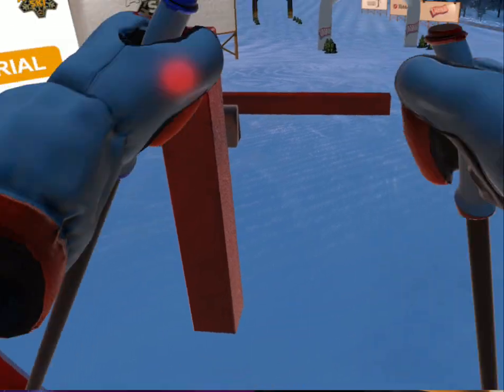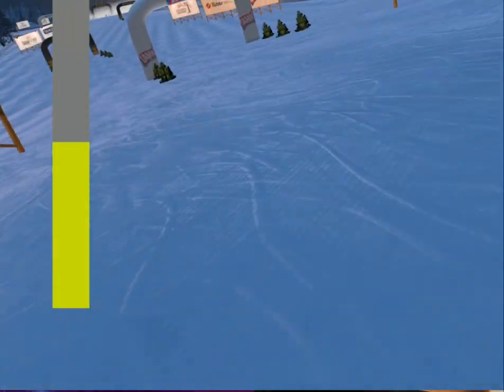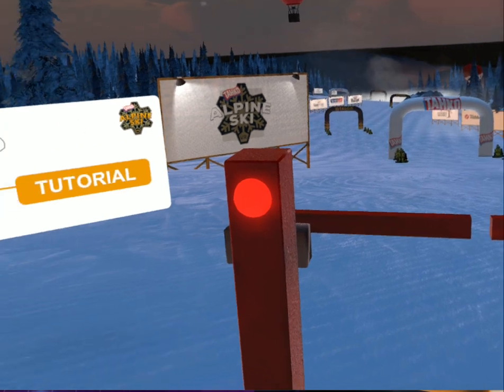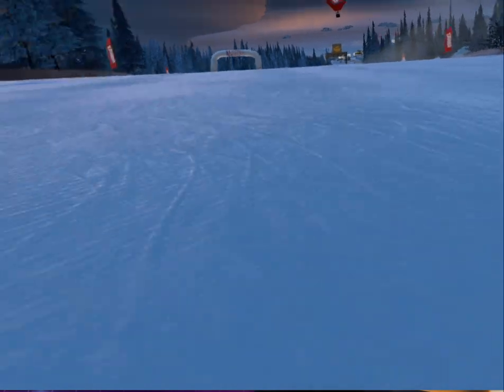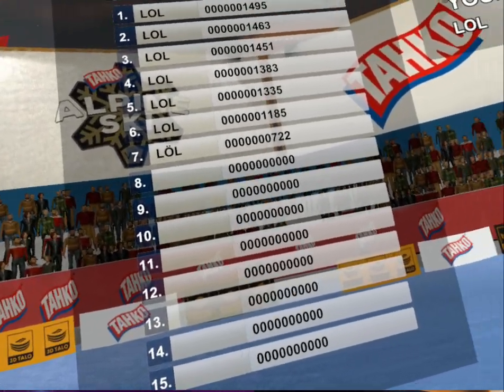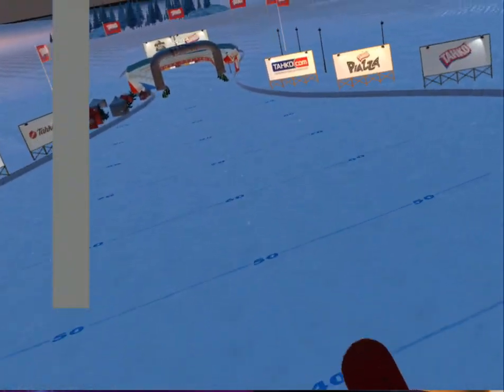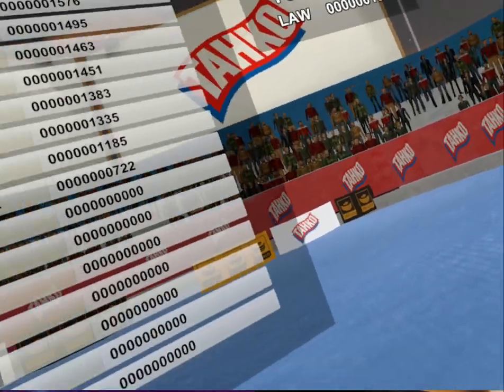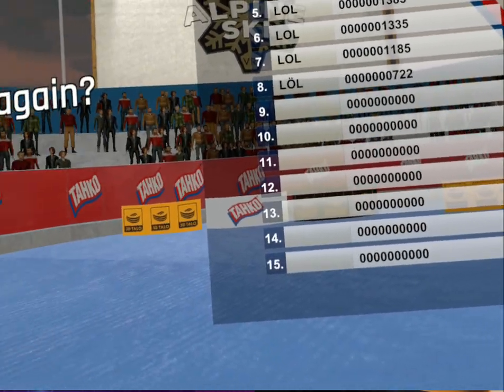Tahko Alpine Ski VR Review & Gameplay - Free Game on Steam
Game is free to play on Steam.